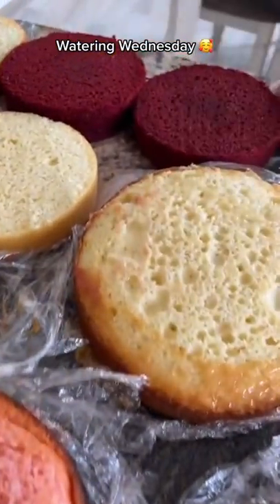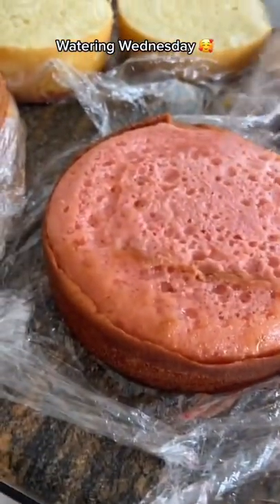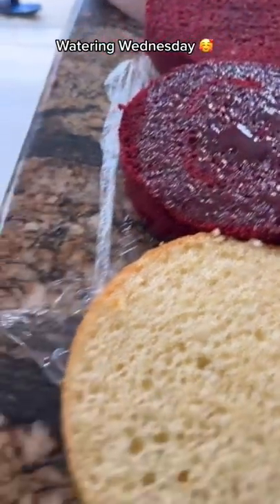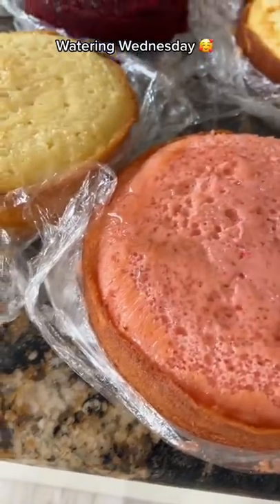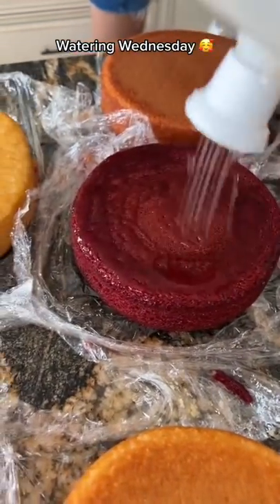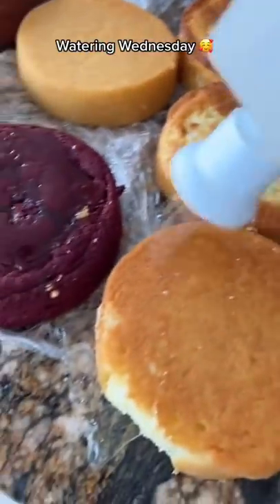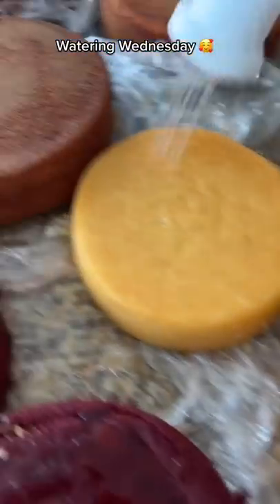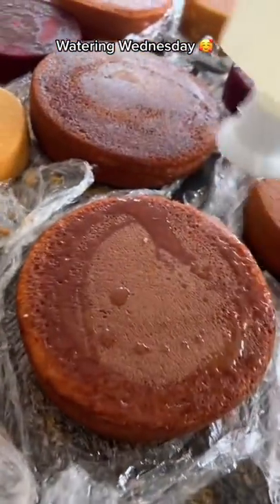Watering Wednesday: let’s help those cakes grow